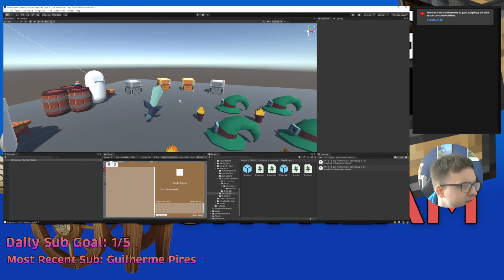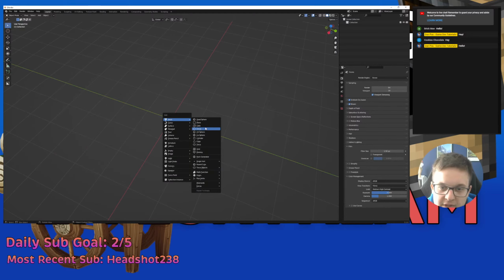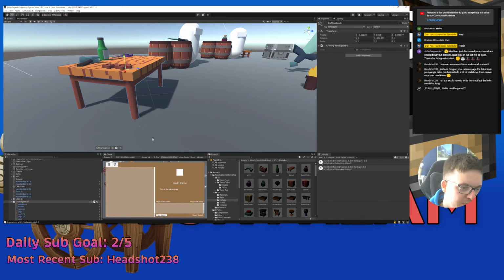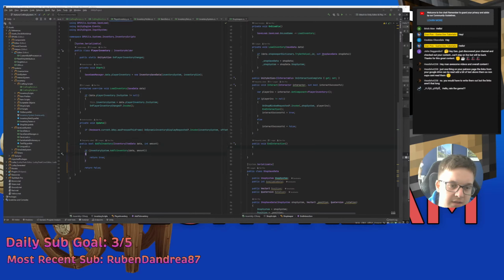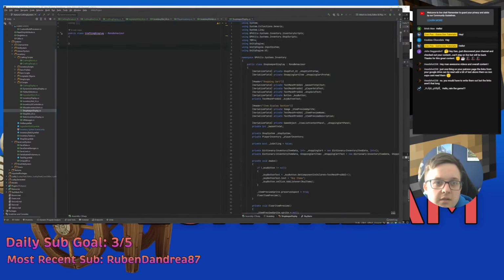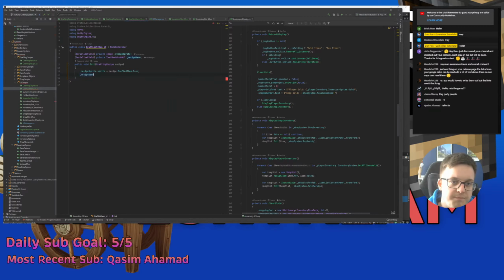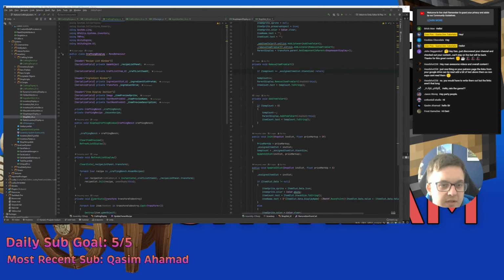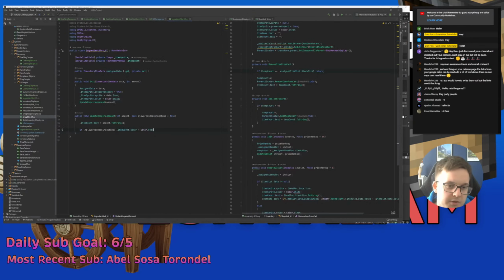Let's Make A Crafting System | GameDev Livestream!